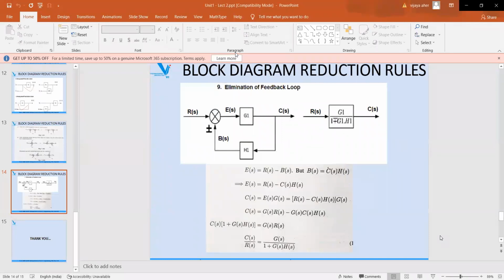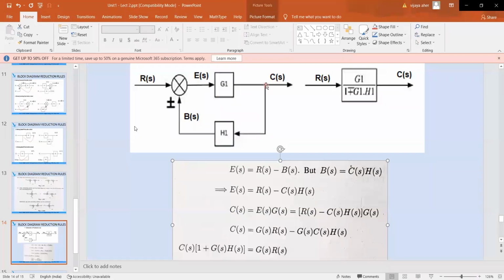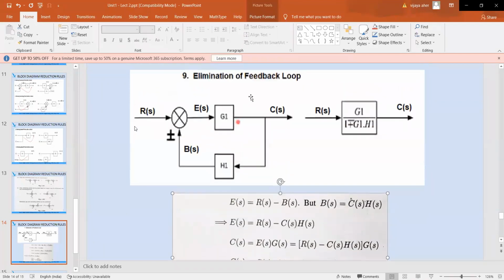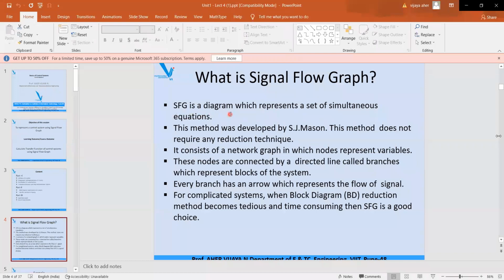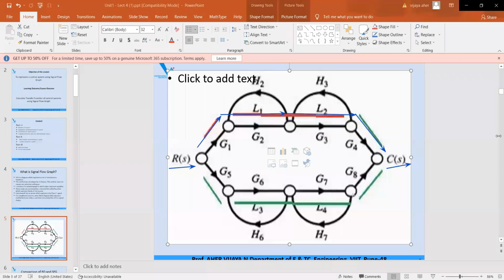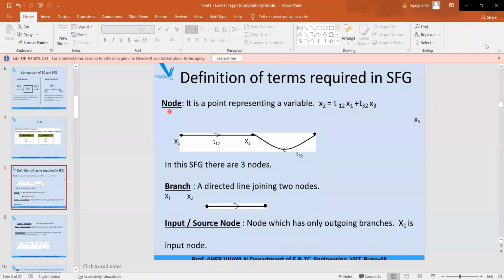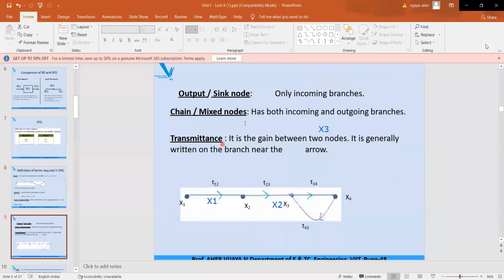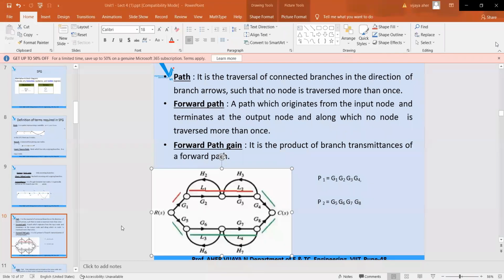L5 SY B CSTH Signal Flow Graph 23 24